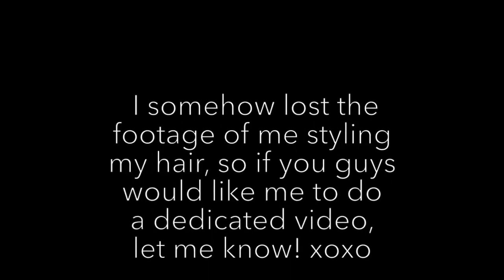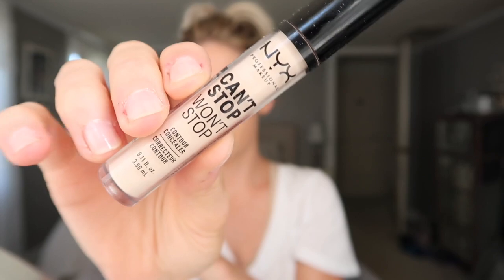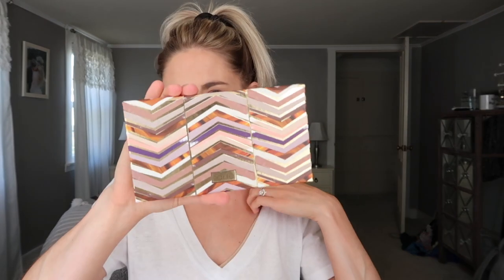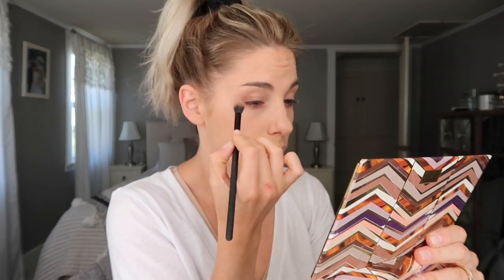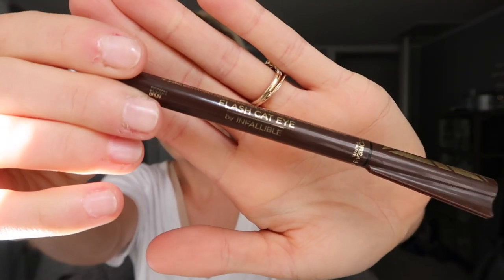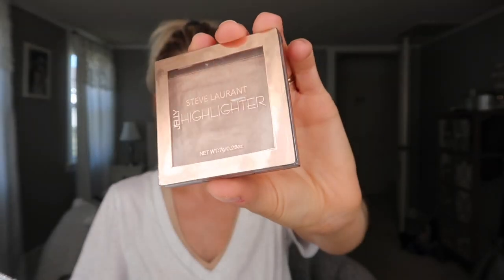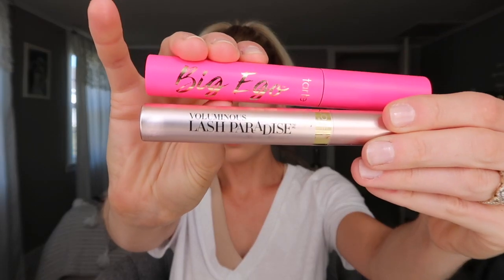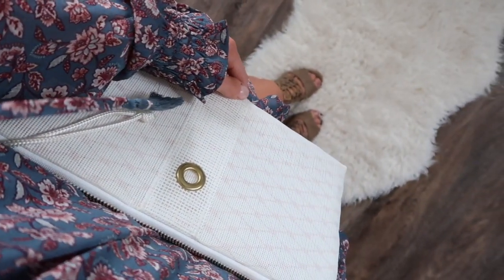Get Ready With Me | Fall Wedding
Hey loves, I hope you enjoy this GRWM! I'm so sorry I lost the footage of how I style my hair, let me know if you are still interested and I'll include it in another video! :) ox
Milani Foundation
NYX Can’t Stop Won’t Stop
Setting Powder
Tarte Clay Play Palette
Flash Cat Eye Liner
Milani Amore Liquid Lipstick I think they discontinued the color "Honey"
Urban Decay Lipgloss in "Sesso"
Tarte Big Ego Mascara
L'Oreal Lash Paradise Mascara
Milani Make It Last Setting Spray

OUTFIT LINKS (exact or similar looks!)
Red Tassel Earrings